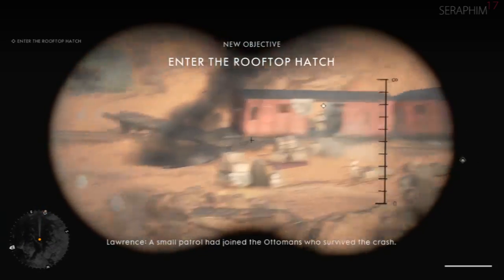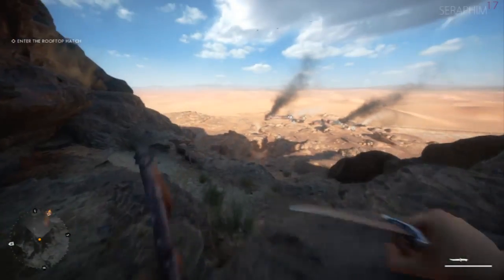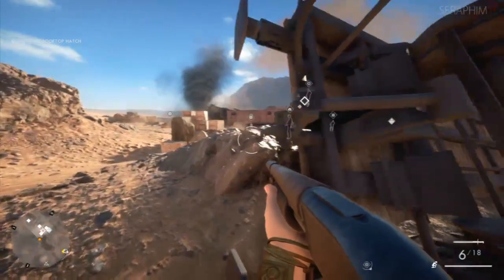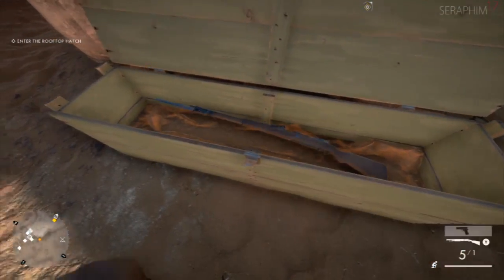Battlefield 1 Hard Walkthrough | 5: Nothing is Written | I: Hidden in Plain Sight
This is a full walkthrough for Battlefield 1 on Hard difficulty. It features commentary throughout. It is being played on Xbox One.